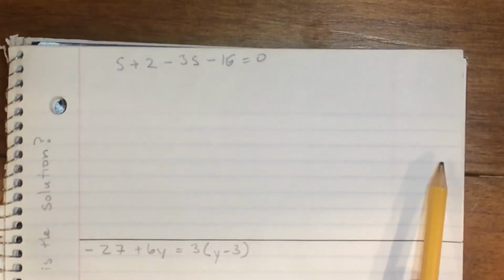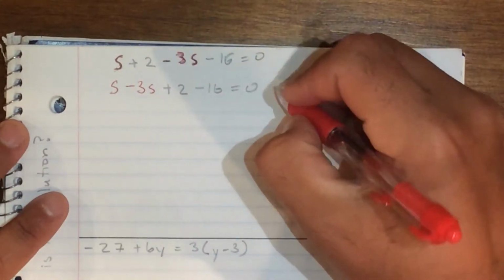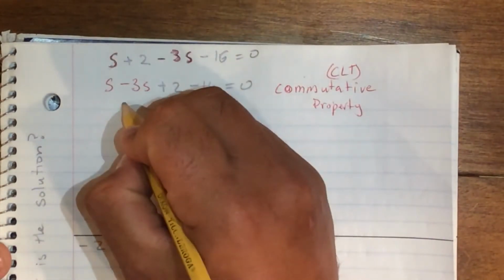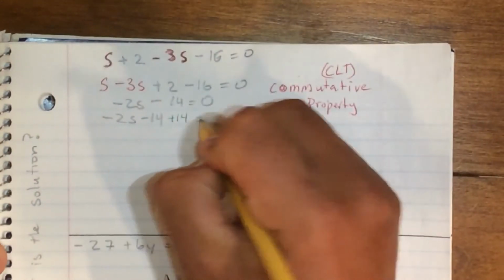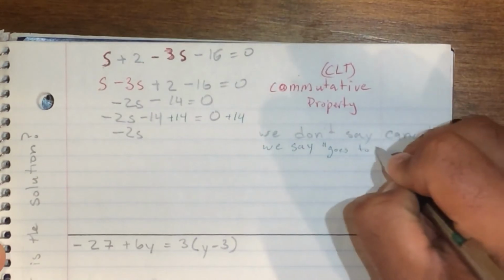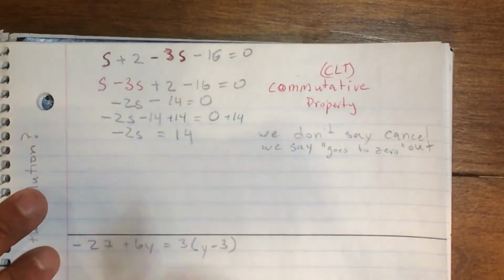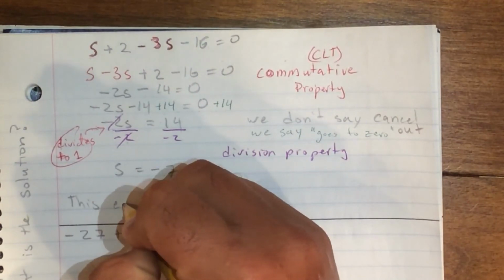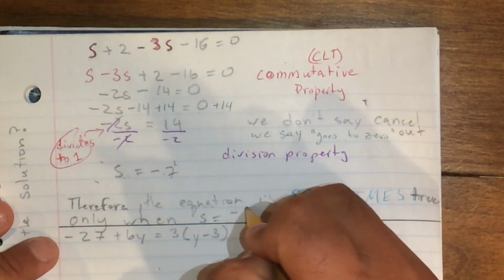§2 1 Multistep Equations 2nd Triple Foldable Part 1